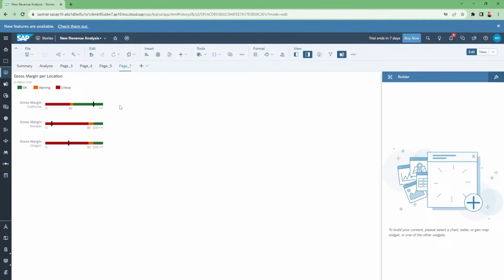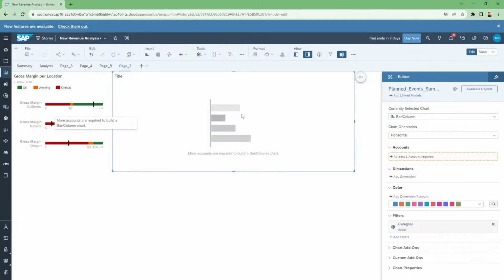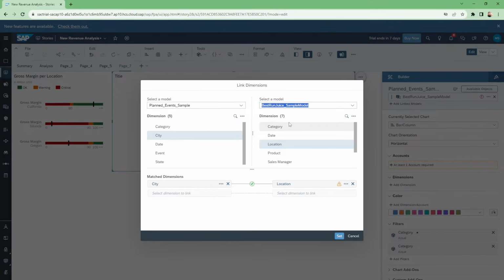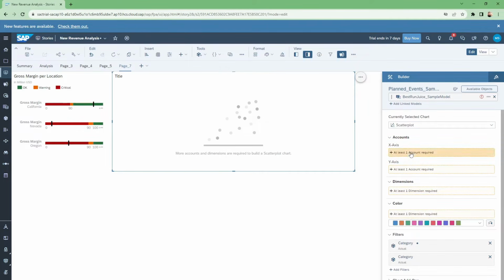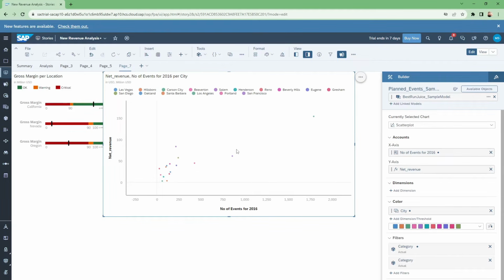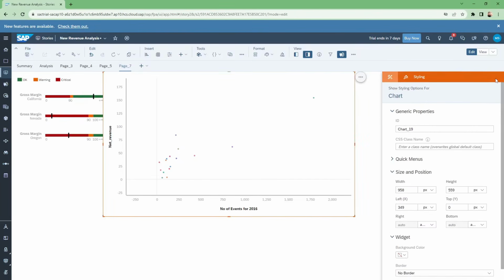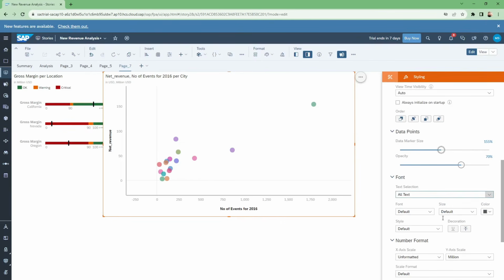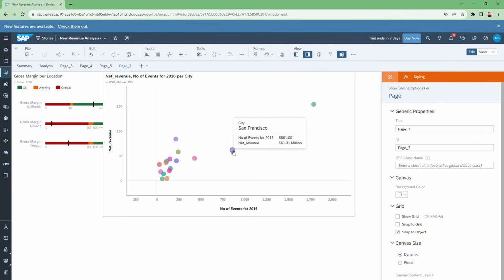How to Create Scatterplot Chart in SAP Analytics Cloud - SAC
In this video we will discuss "How to Create Scatterplot Chart in SAP Analytics Cloud ". We will explore the location wise performance in Scatterplot Chart, in SAC Stories. Location inputcontrols line charts . Furthermore, we will also find how to apply threshold into it properly.

SAP Analytics Cloud - Input Control Use Input Controls in SAP Analytics Cloud Story - MSha Tech
scatter plot
scatter diagram